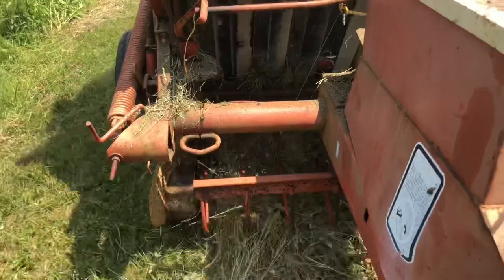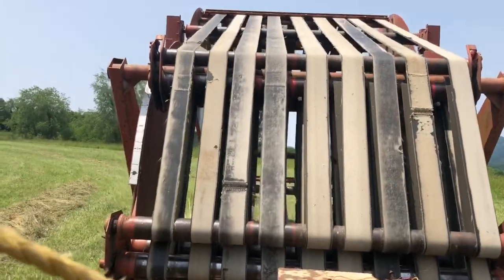Yes, you can use a low-horsepower tractor with a round hay baler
I proved ‘em wrong. The kubota dealer said there weren’t any balers compatible, and local old timers told me my tractor wasn’t big enough. But I looked at the pto hp requirements on the hesston 5800 rounder, round baler and compared them with the PTO output hp on my kubota 4701 and they were close enough for me to think it was worth giving a try. It worked just fine and we have some hills in one section of our hayfield.